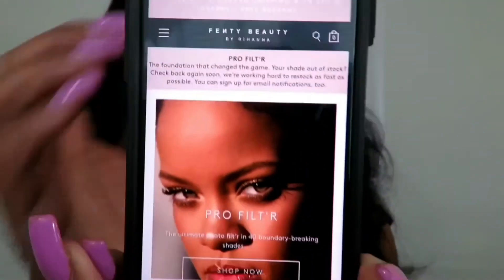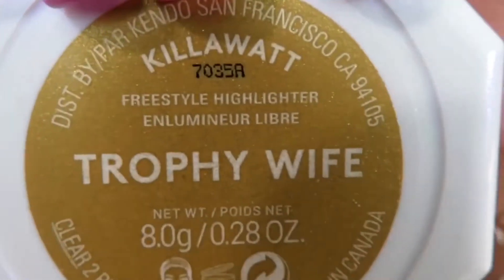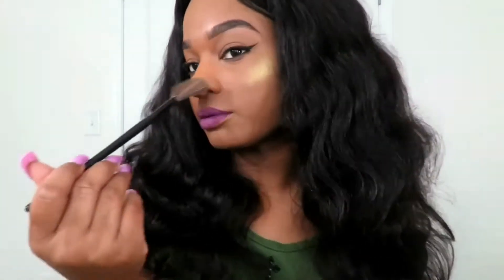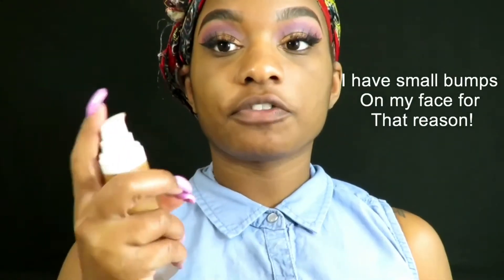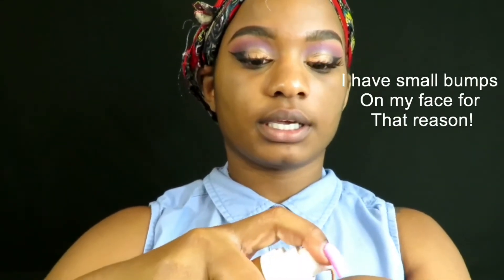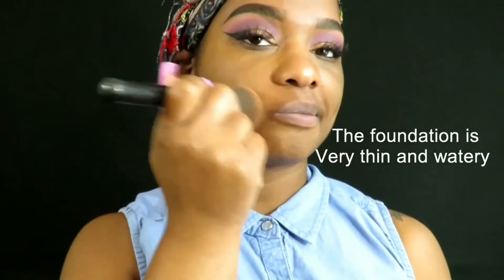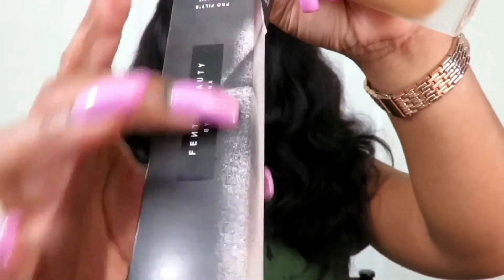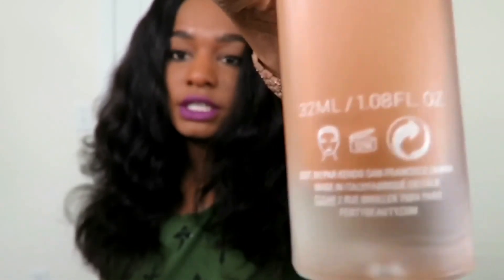FENTY BEAUTY REVIEW!! | Atiana Renee’